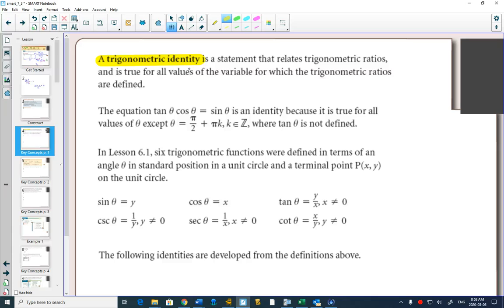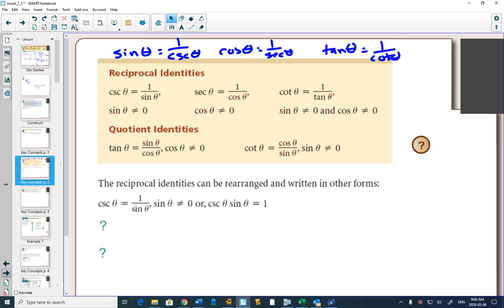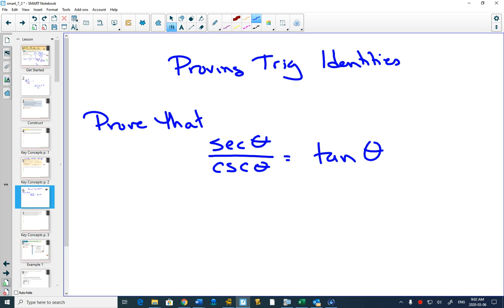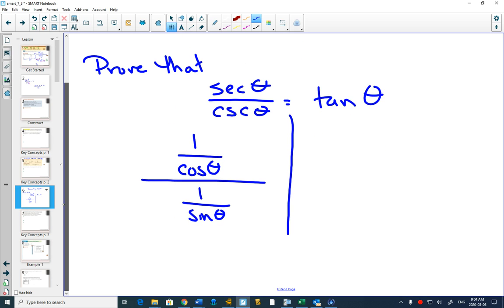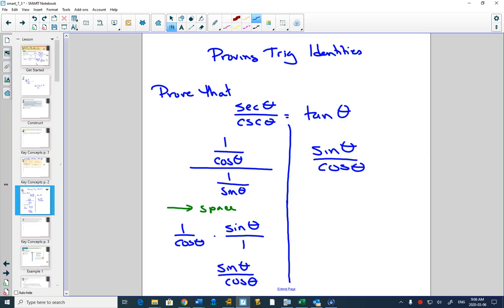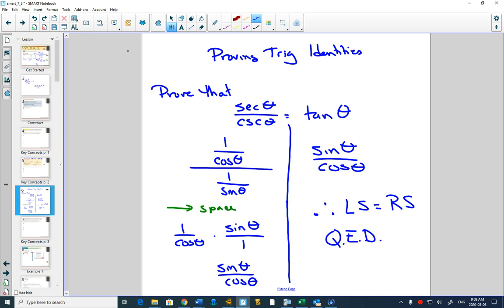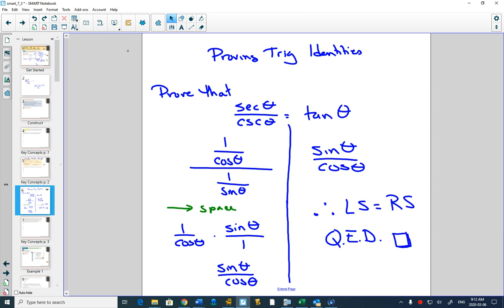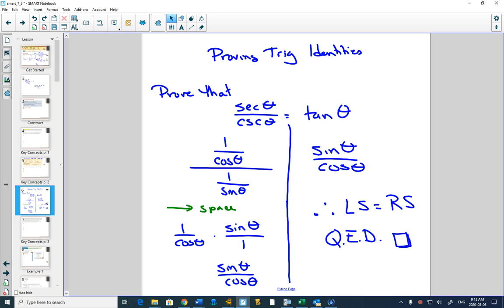40IB 7 3 Intorducting Trig Identities and Proofs